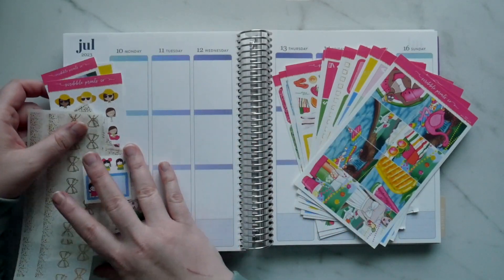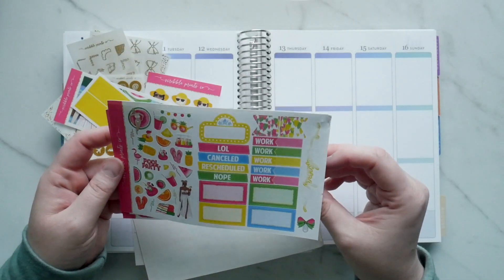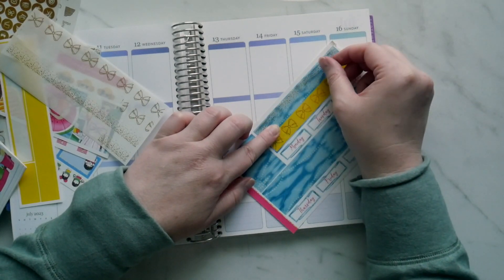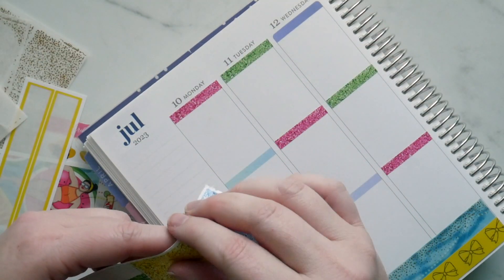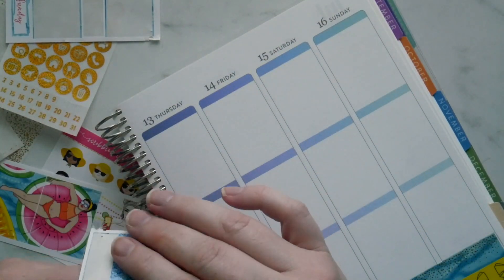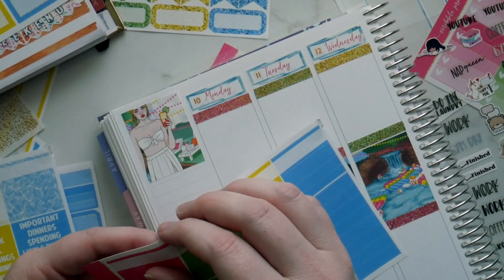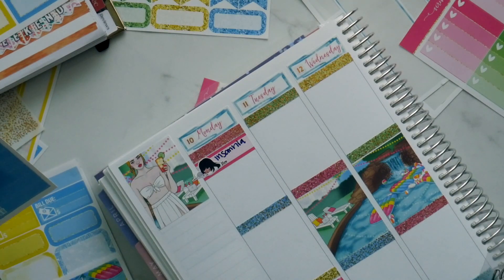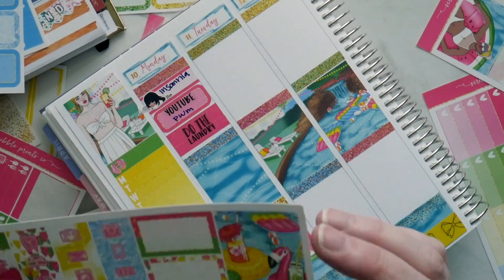PWM July 17-23 (Scribble Prints Co)